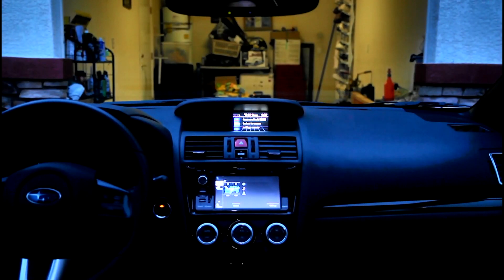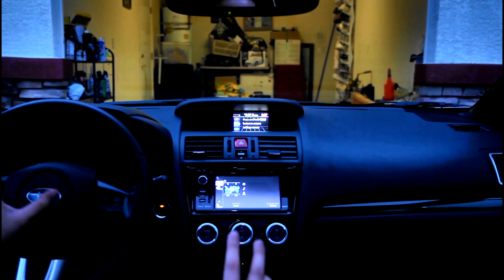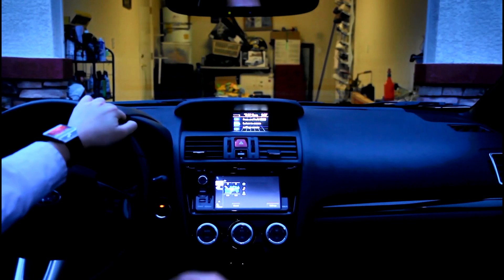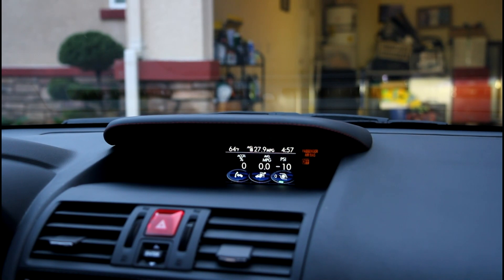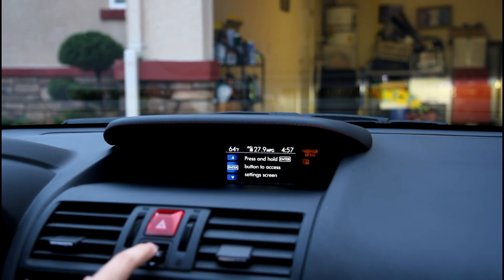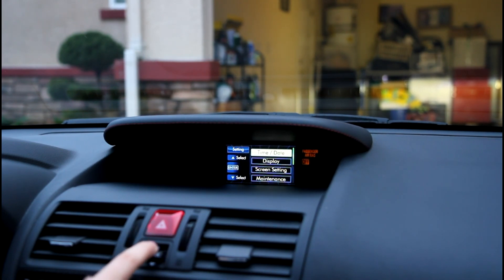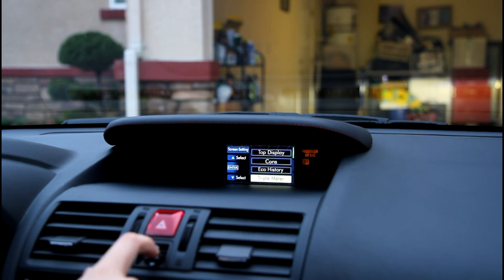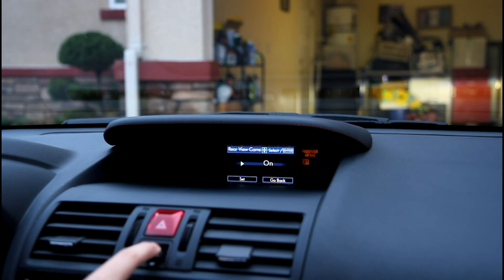Ep. 1: MFD Reverse Camera delay Option for Subaru WRX STi 2015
Many people aren't aware of this neat feature in the multi function display. Make sure you are at a stop to gain access to theses settings for your Subaru wrx 2015.